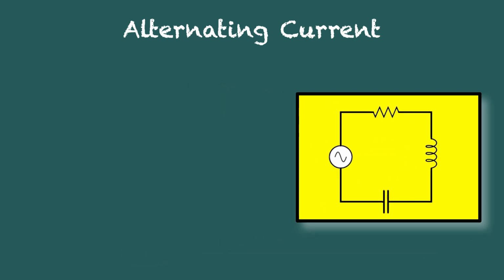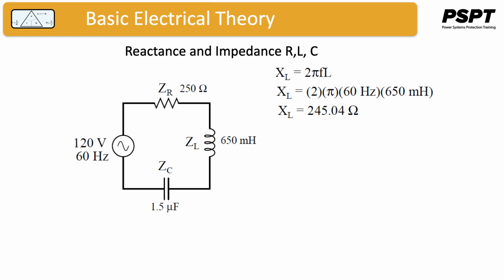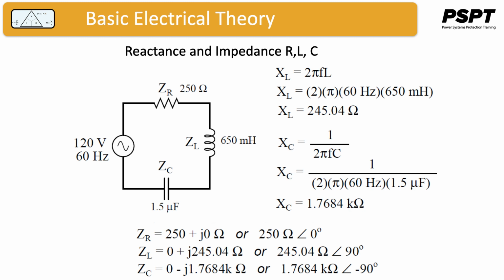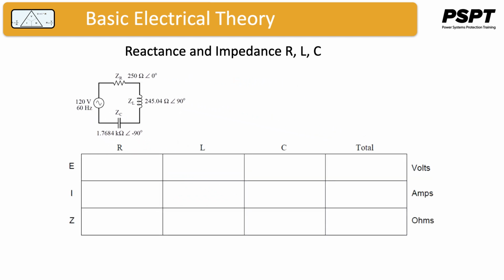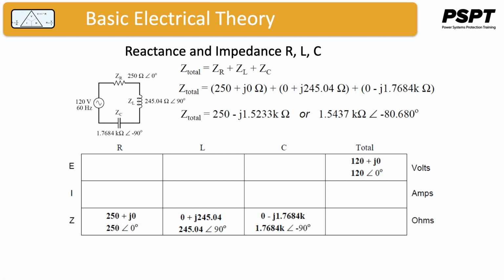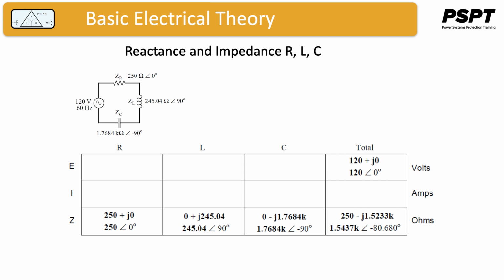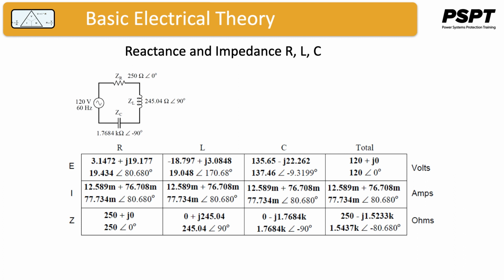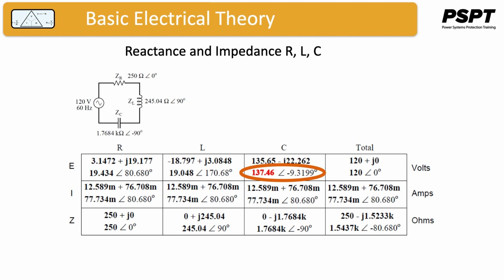Basic Fundamentals of AC Circuit Analysis; alternating current circuit example Number 2